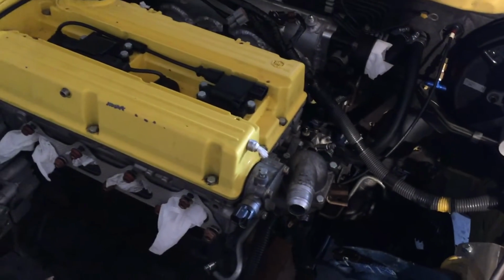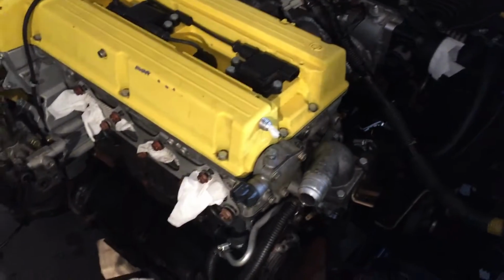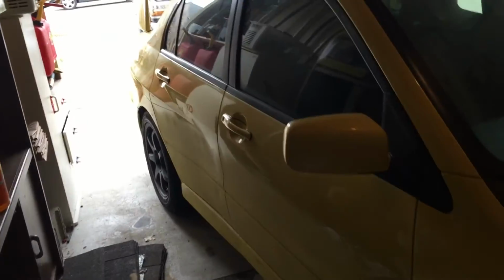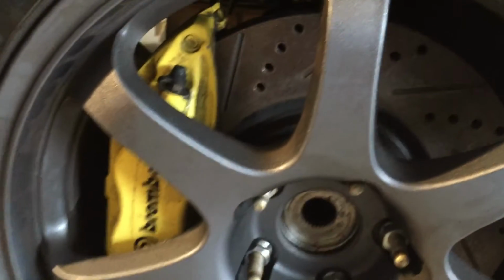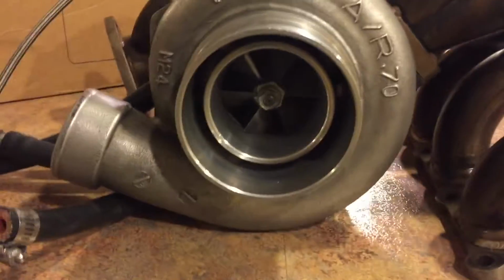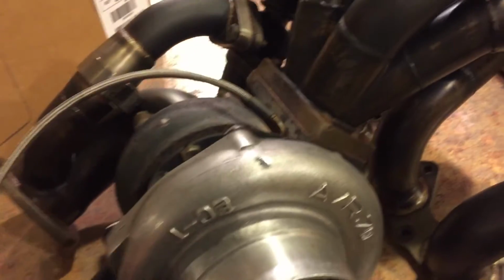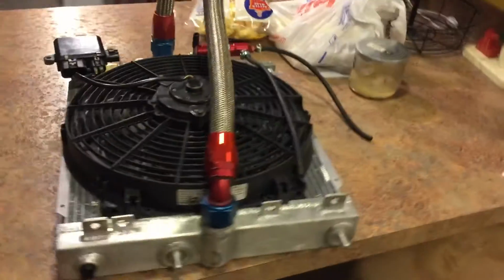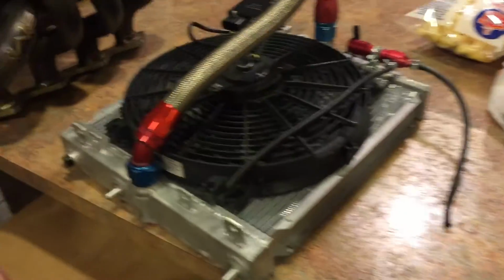Details on the Evo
This video is describing what i have and what still has to get done on the Evo project.